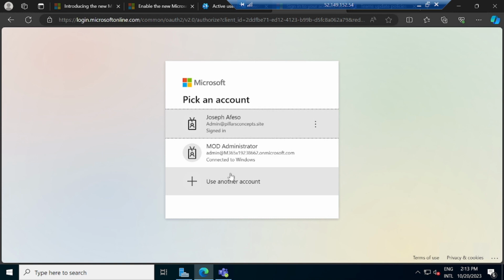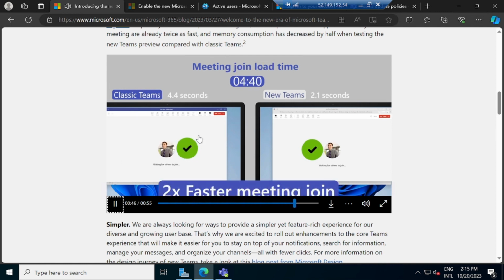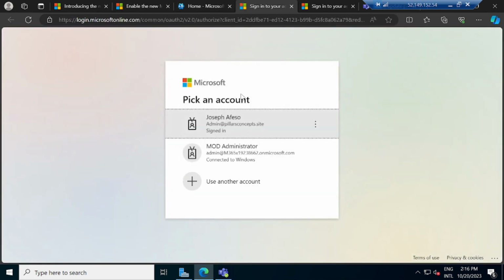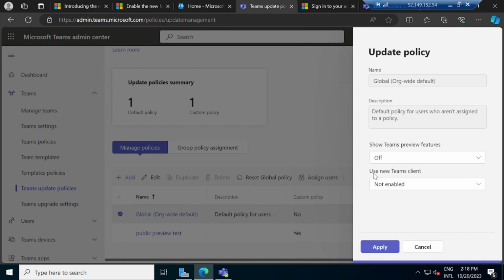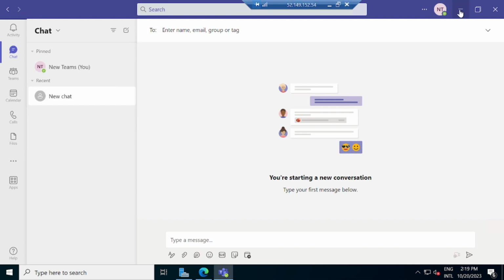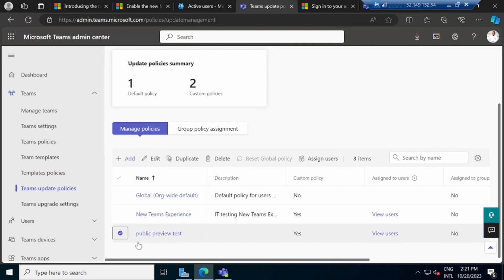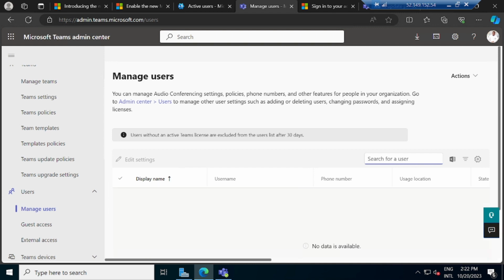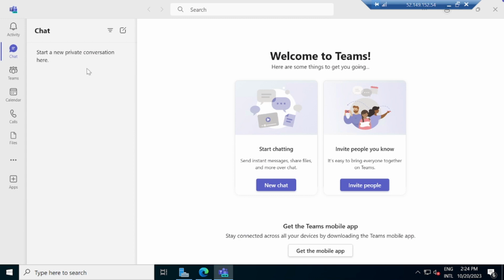How to enable The new Microsoft Teams: Faster, simpler, more flexible, and smarter